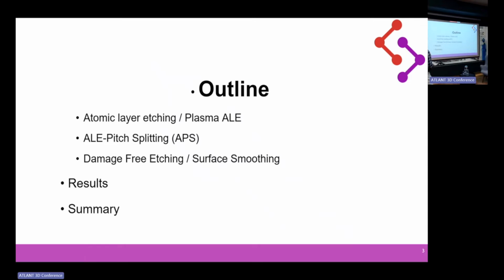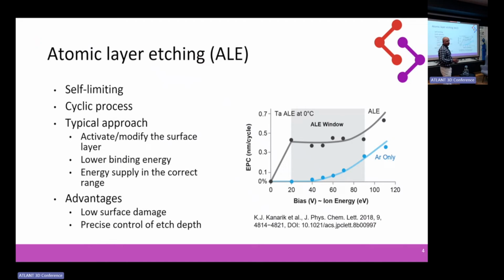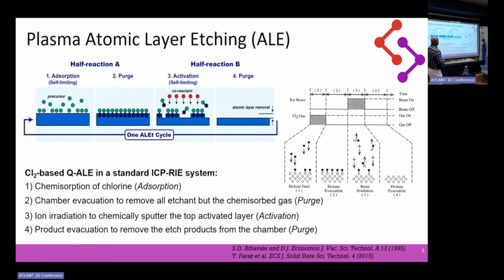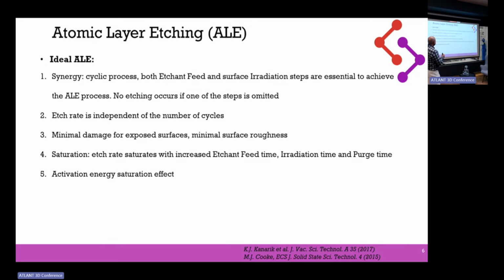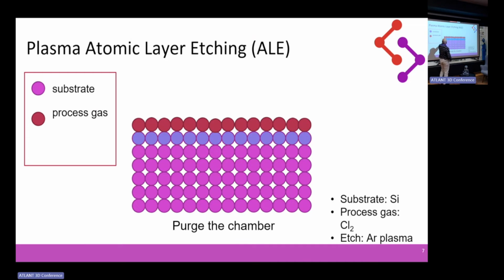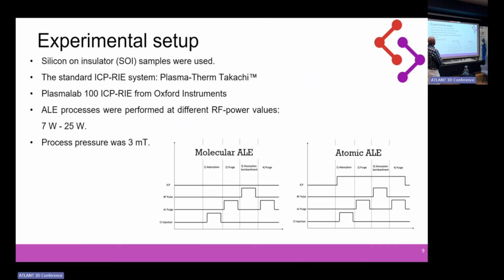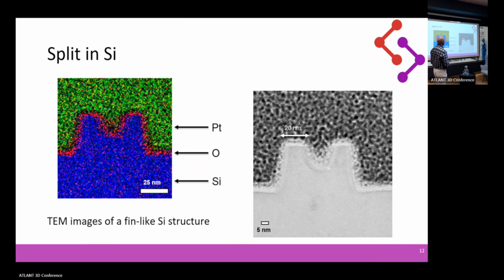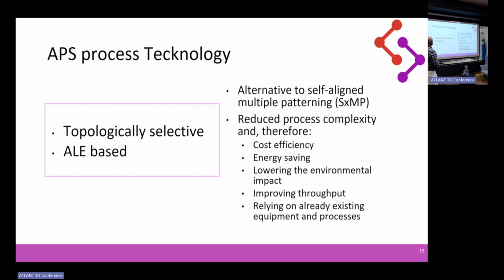ALE for nanofabrication and damage-free etching by Dr. Asif Hassan, AlixLabs - ATOMHAGEN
"ALE for nanofabrication and damage-free etching"
Dr. Asif Hassan, Principal Researcher, AlixLabs AB, Sweden

14-15 March 2024
PIONEERING ATOMIC SCALE INNOVATION CONFERENCE IN COPENHAGEN
From Materials To Scalable Applications

Hosted by ATLANT 3D, this event is a gathering point for industry experts, researchers, and technical professionals, all focused on exploring tte vast potential of atomic layer deposition (ALD) and related technologies with a focus on advanced materials innovation and atomic scale advanced manufacturing for microelectronics, optics, photonics, energy or other applications.